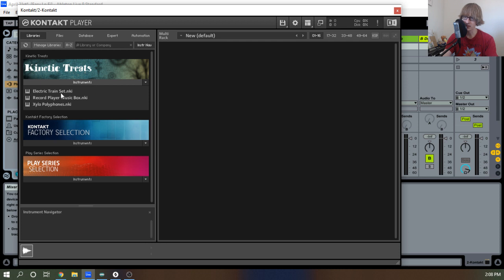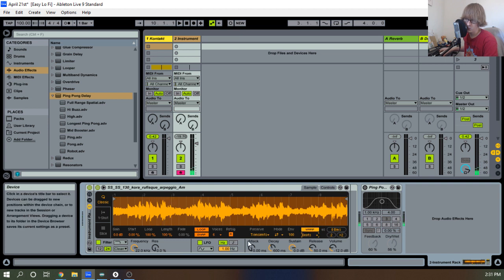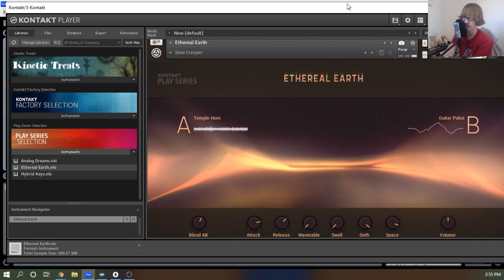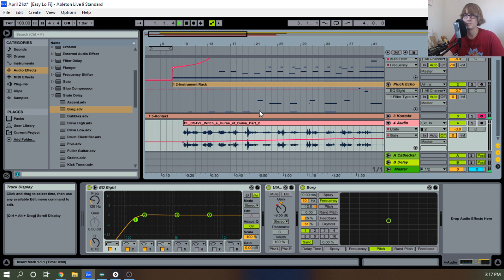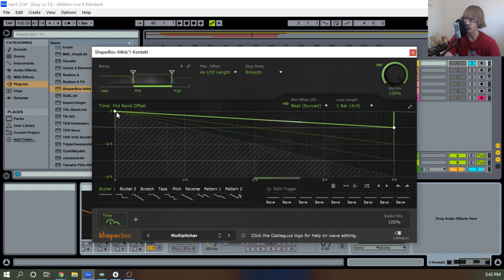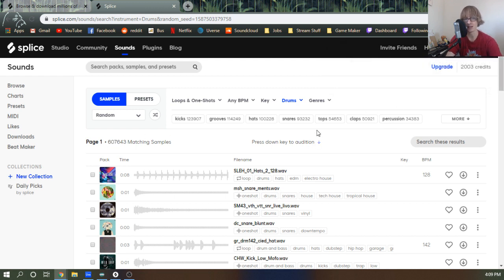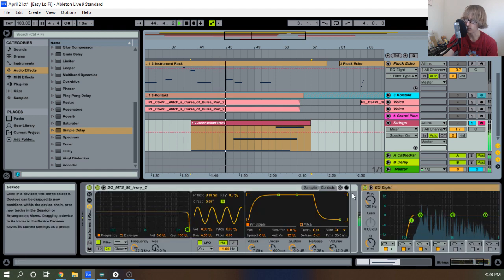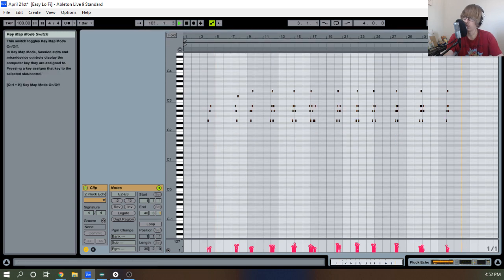Tunesday 4/21/20 {Silent Mountain}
If a mime is on the mountain and makes a noise, does anyone know what a mime is?